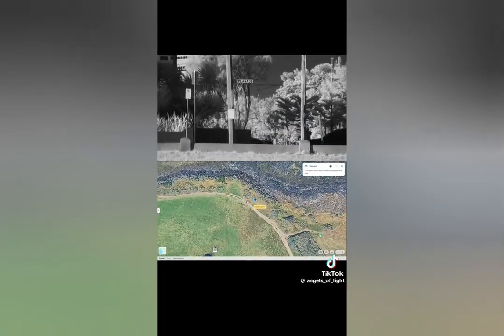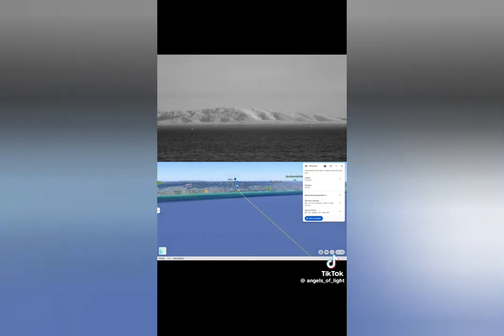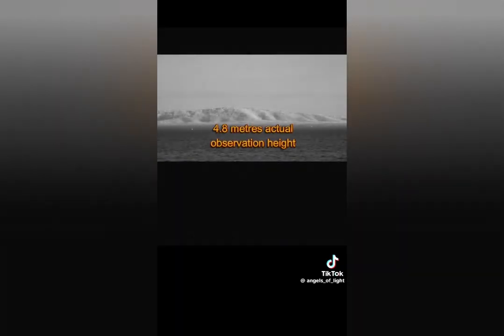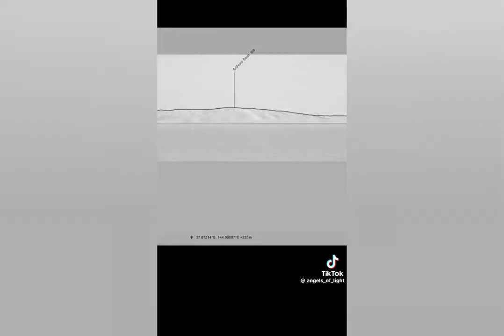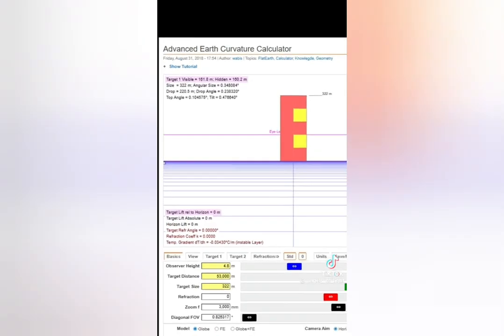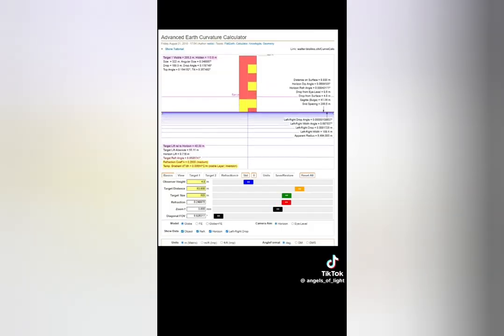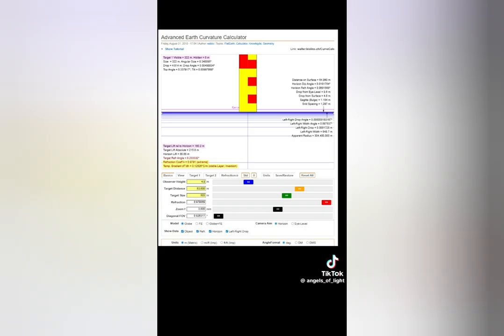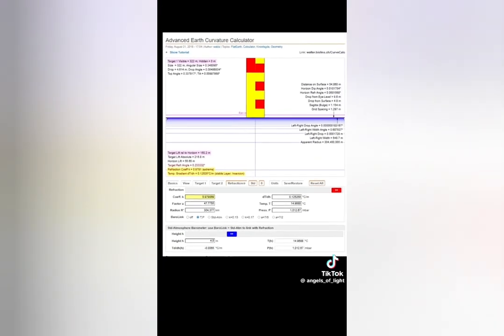Impossible observation on a Globe Earth - Debate with AI on Flat Earth